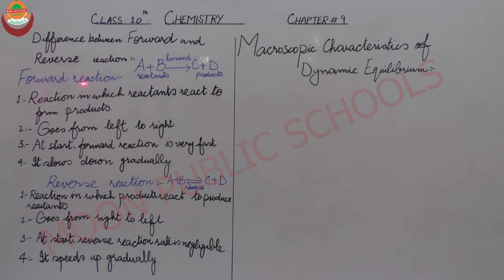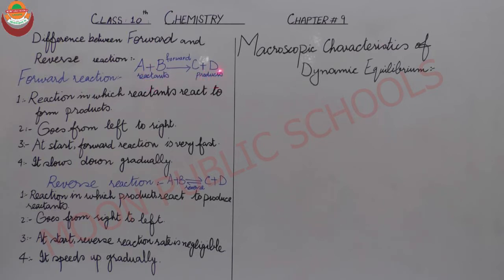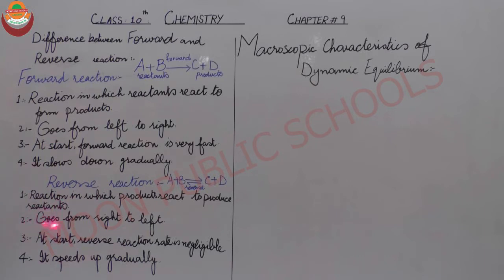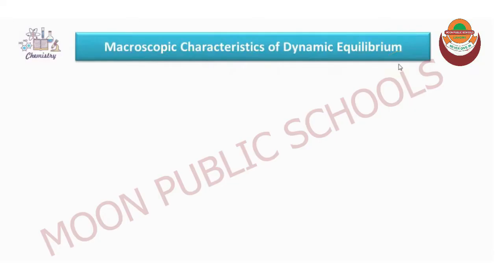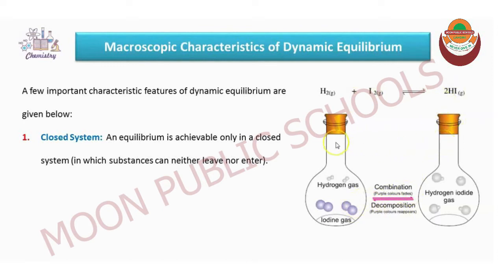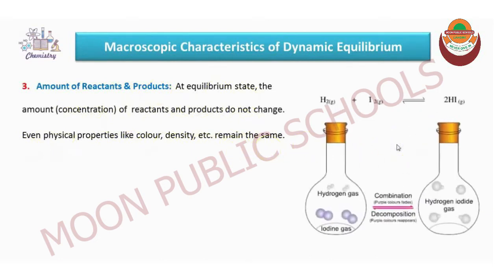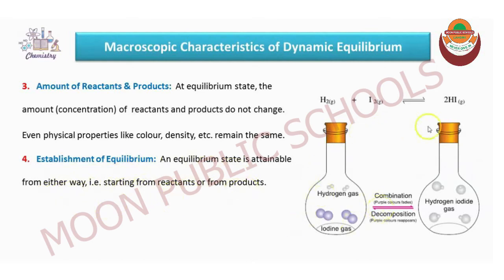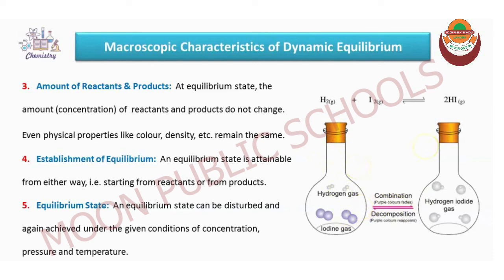CHEMISTRY | CH 9 | 10TH | MICROSCOPIC CHARACTERISTICS OF DYNAMIC EQUILIBRIUM | MOON PUBLIC SCHOOLS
CHEMISTRY
CH 9
10TH
MICROSCOPIC CHARACTERISTICS OF DYNAMIC EQUILIBRIUM
MOON PUBLIC SCHOOLS